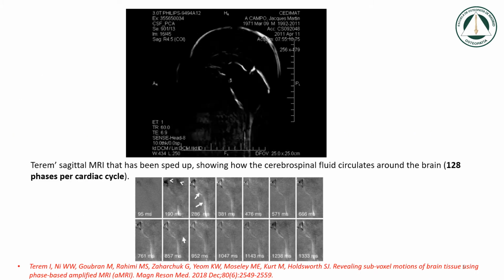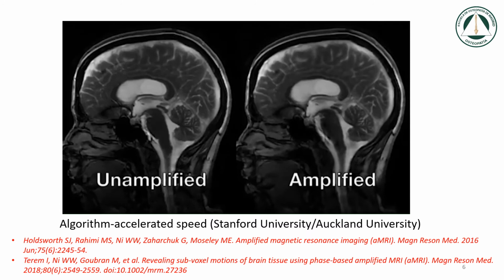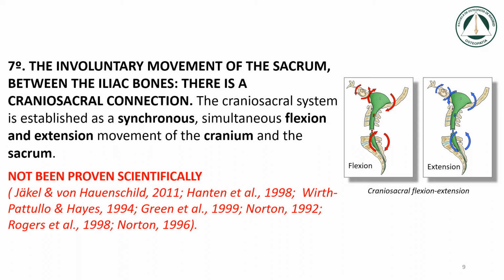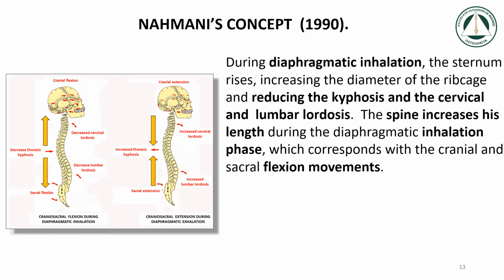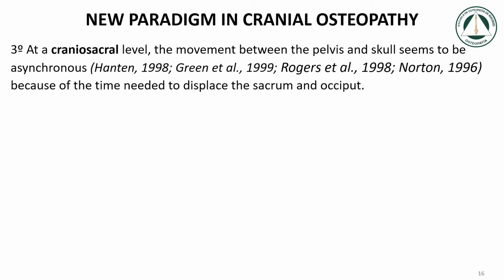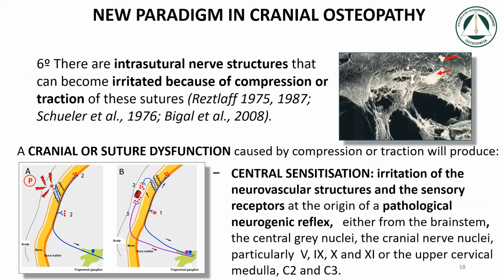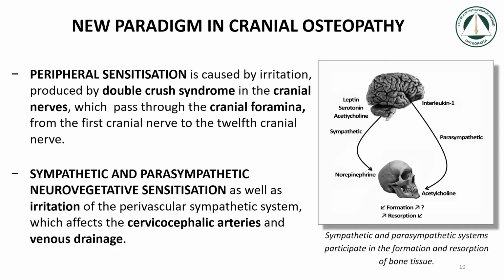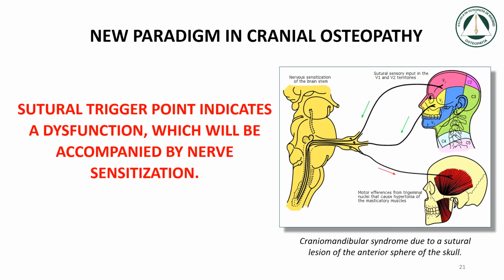New paradigm in cranial osteopathy con sonido